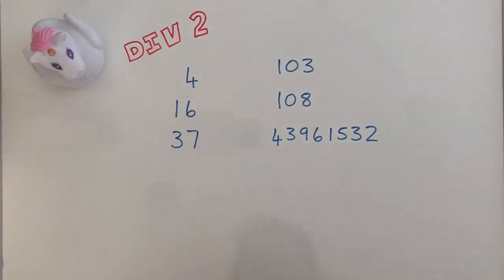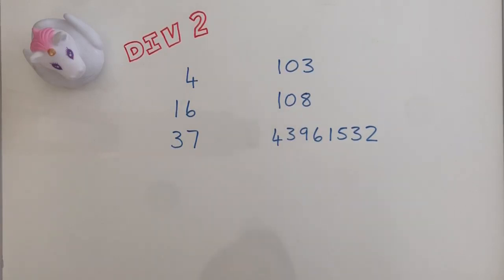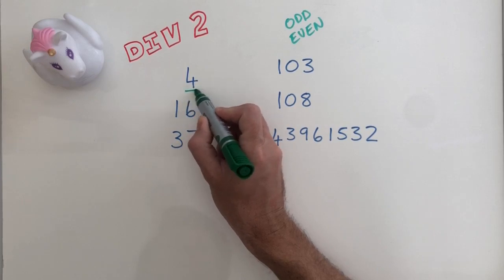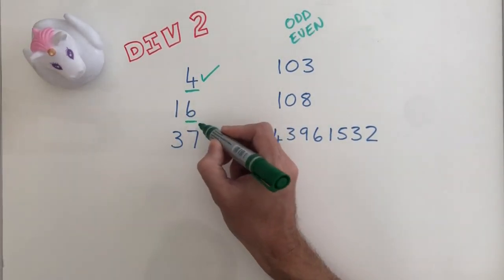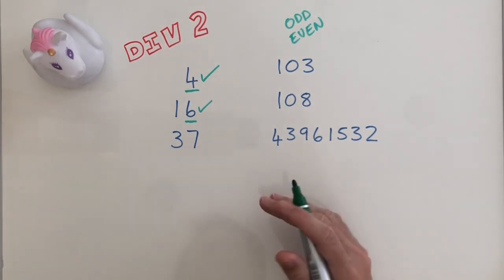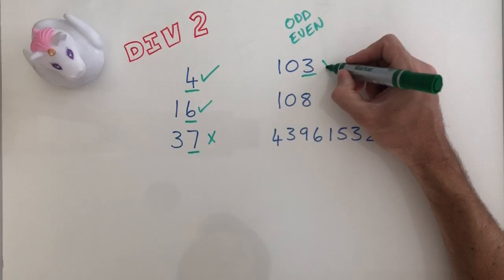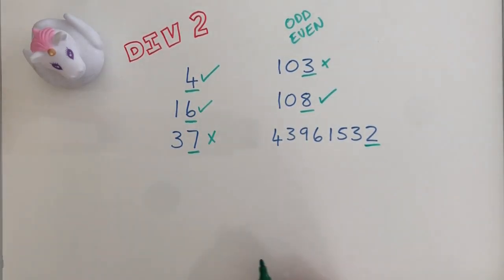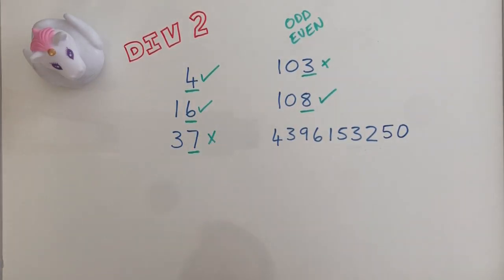Test if a number is divisible by 2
Yeah I know this is easy, but still we need start somewhere.

In this video we will see how we test any number to see if it is divisible by 2. Well you guessed it, you just check if the unit digit is a 0,2,4,6 or 8 - simple.